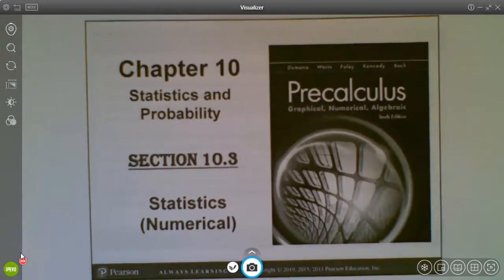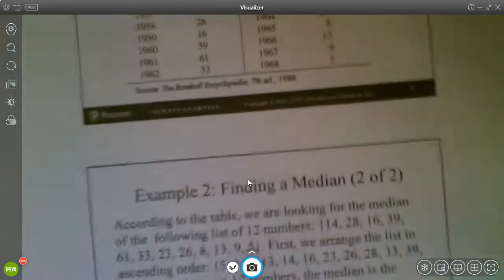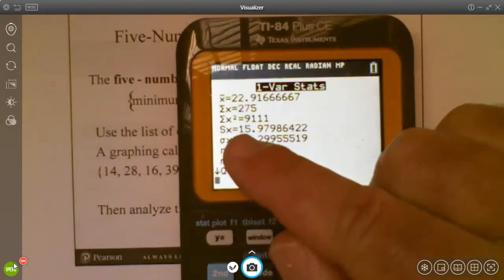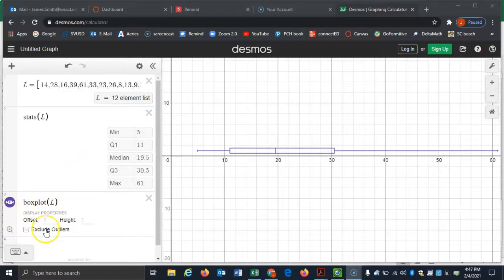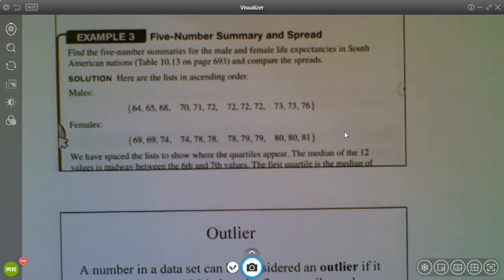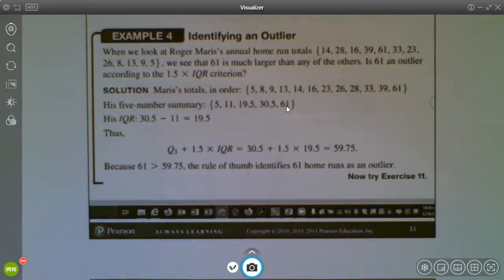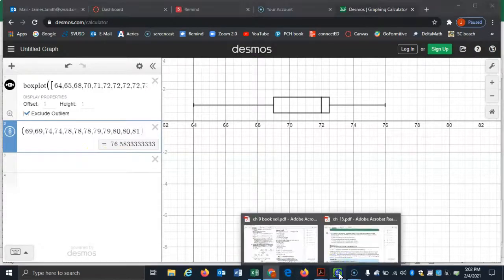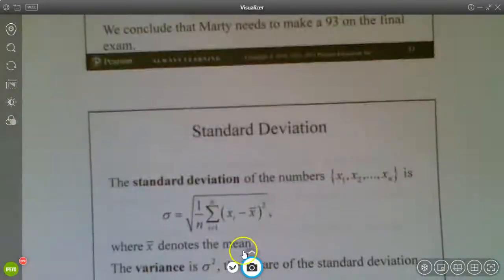PCH L 10.3 part 1